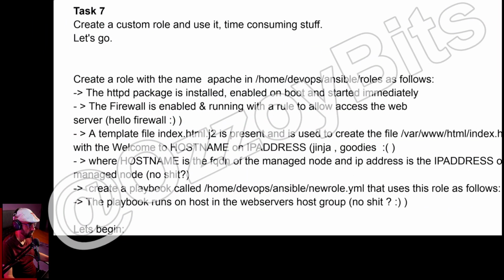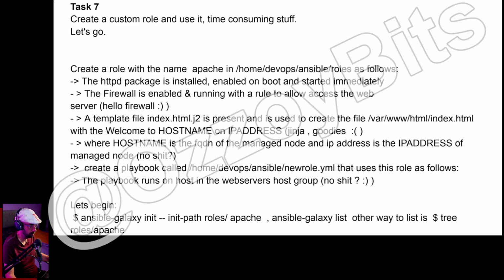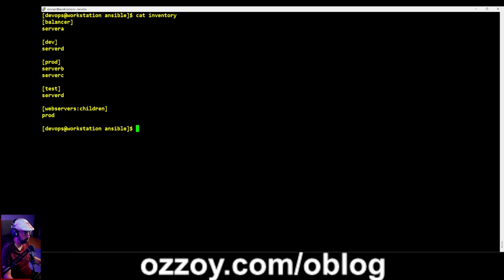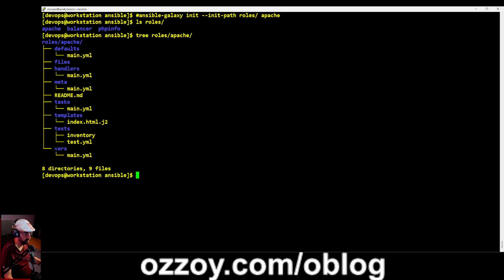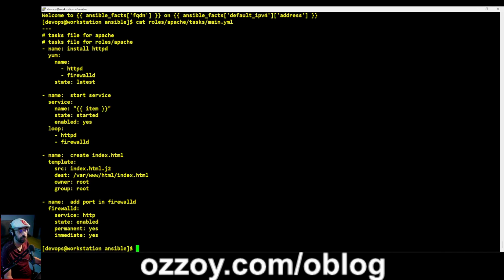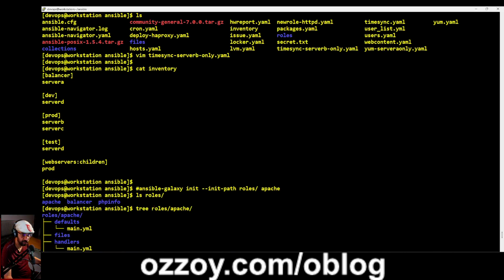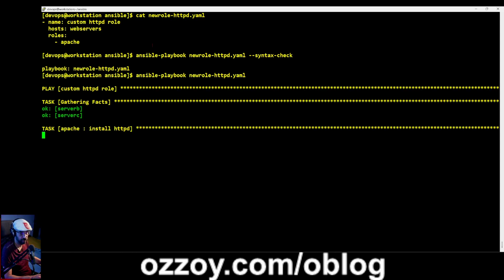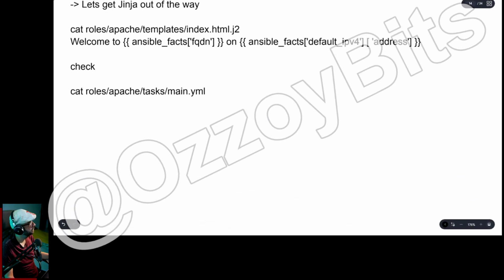RHCE 9/10 Exam Prep:Real EX294 Questions & Step-by-Step Solutions (2026) Task 7 Create a Custom Role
Inventories
Modules
Variables
Facts
Loops
Conditional tasks
Plays
Handling task failure
Playbooks
Configuration files
Roles

Automate standard RHCSA tasks using Ansible modules that work with:

Services
Firewall rules
File systems
Storage devices
File content
Archiving
Task scheduling
Security
Users and groups
Manage content